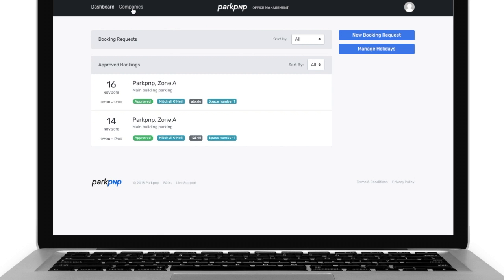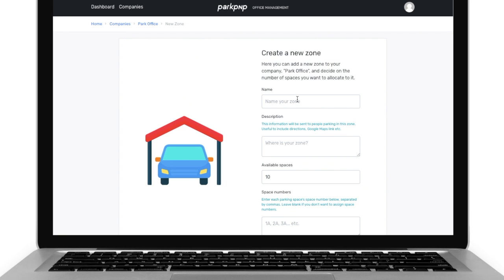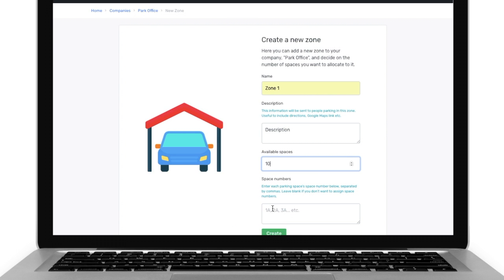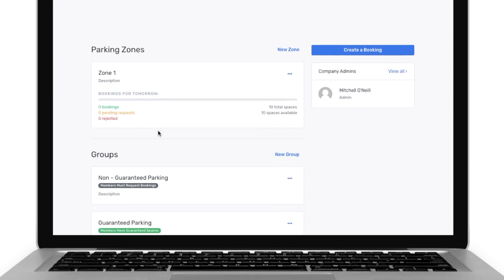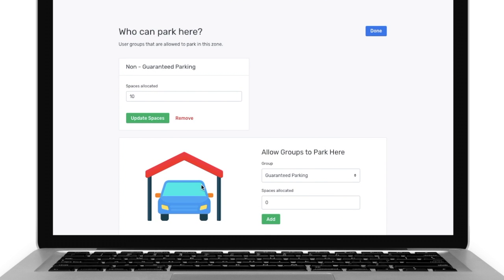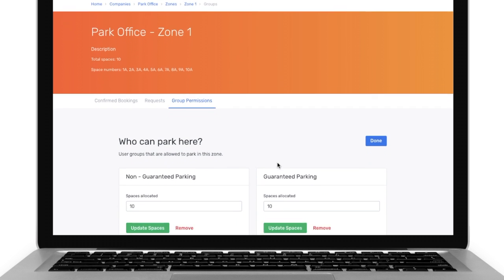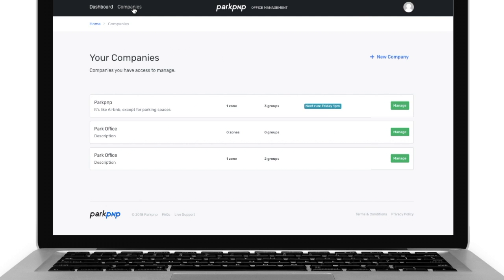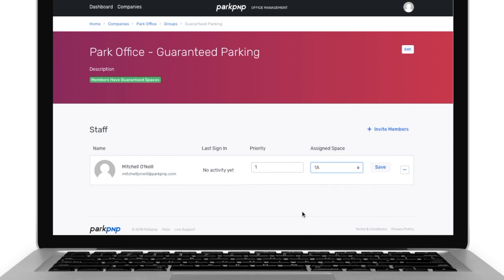How to create a Zone on Parkoffice